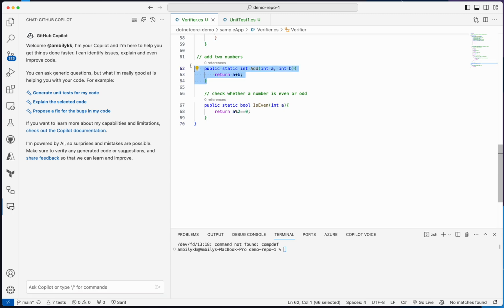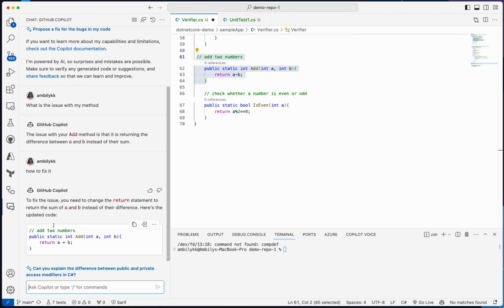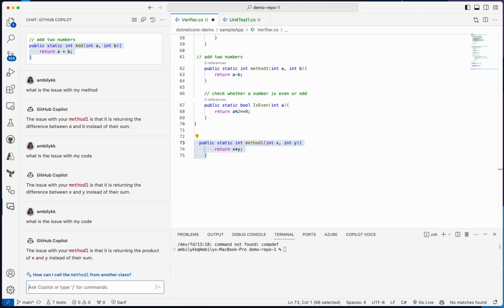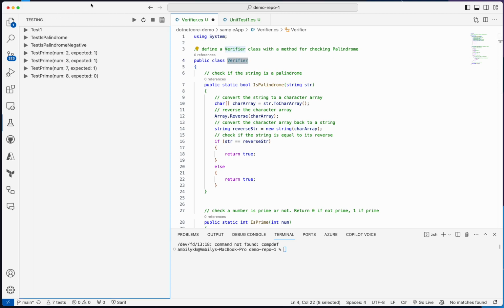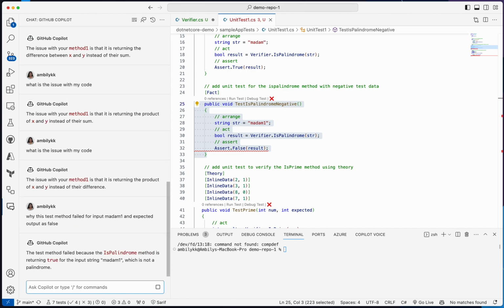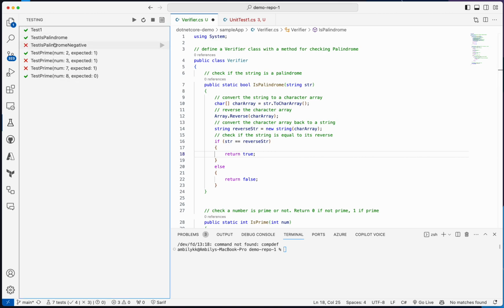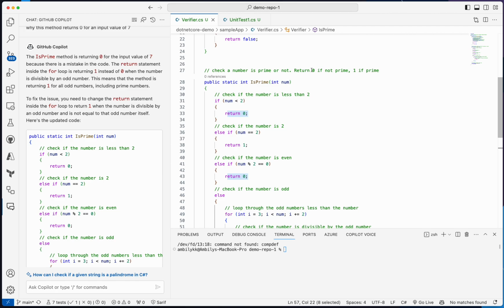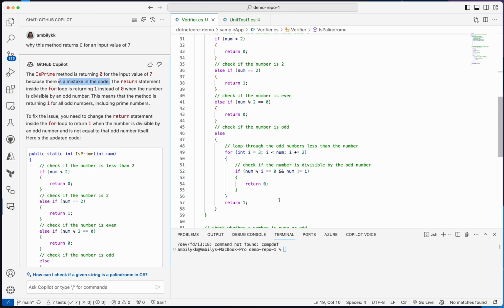GitHub Copilot for Bug Fix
In previous three Episodes, we discussed about some of the Chat features; please refer them at

In this Episode, we will look into Bug Fix. Developers deals with various types of bugs; bugs related to unit test, modular bug; logical bugs from functional test execution, bugs related to NFRs like performance and security vulnerabilities, accessibility bugs, UX branding issues, and so on.

How Copilot can suggest a fix for the unit test bugs using inputs, expected output and the context information associated with the failed unit test cases?